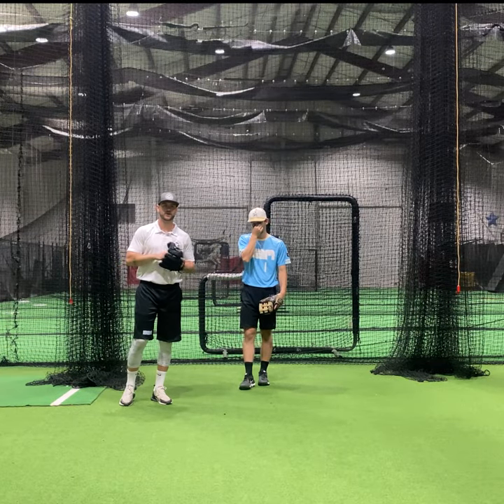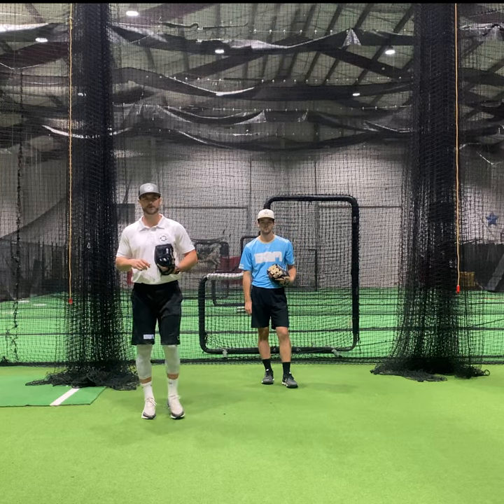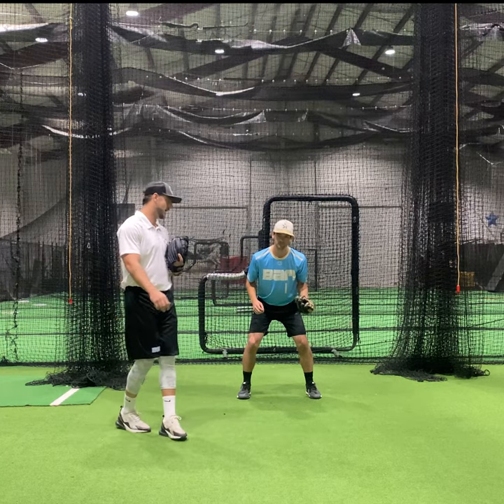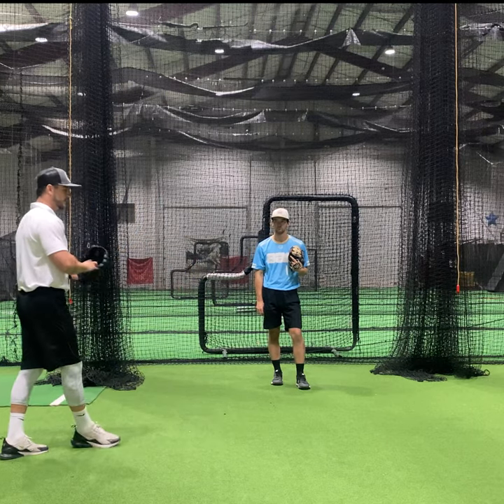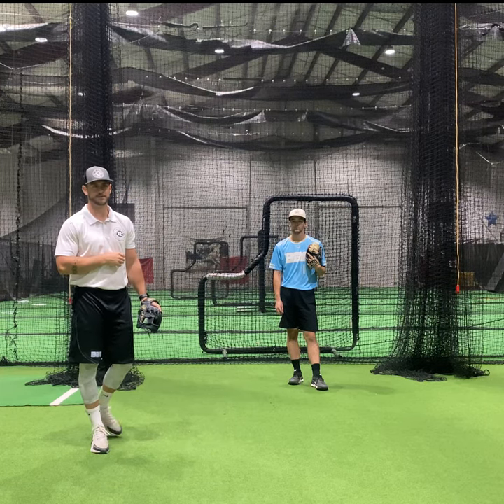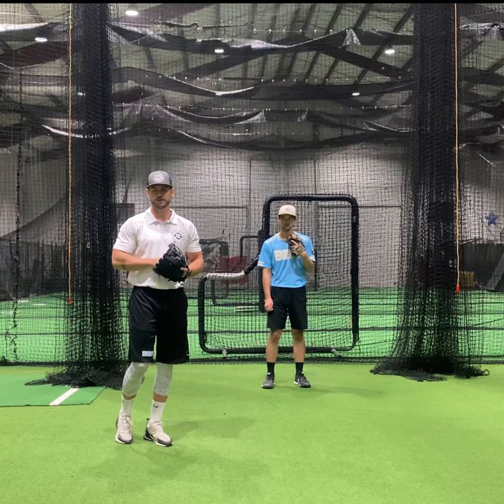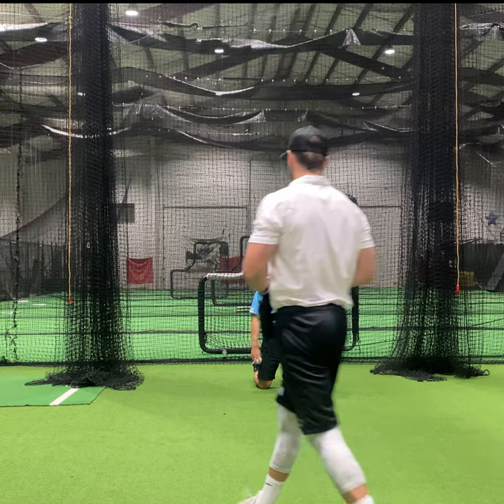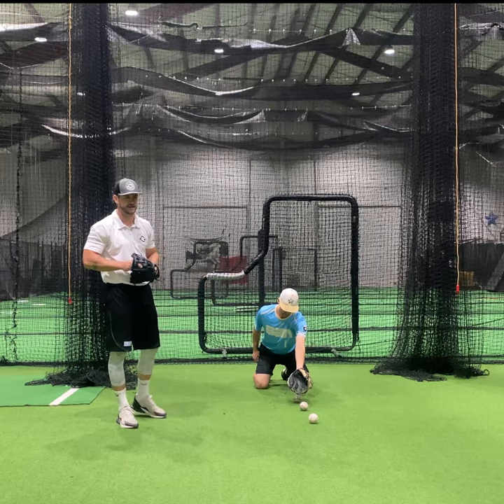Infield Fundamentals Pt. 2